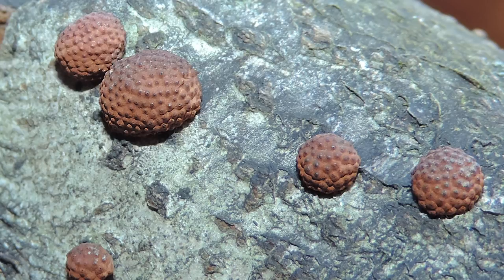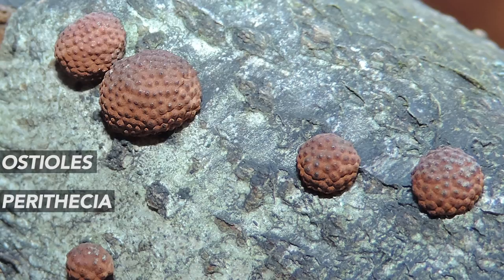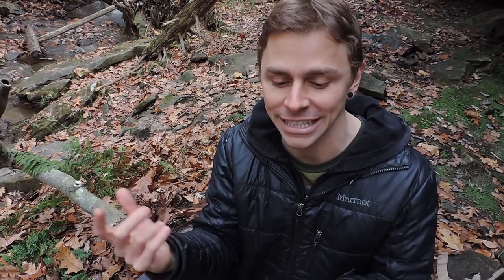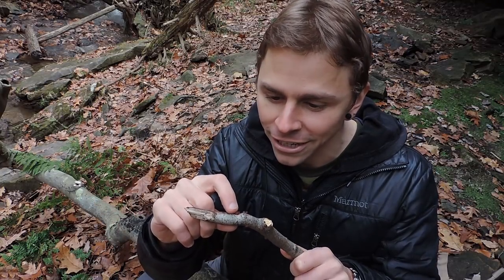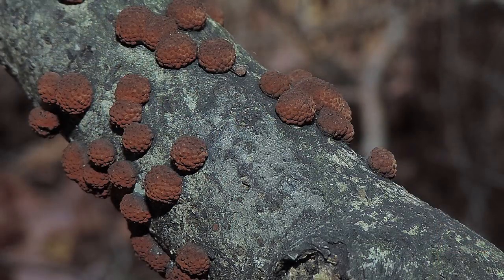Mushroom Hunting One Single Log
Sometimes you don't have to look any further than a single log to find a basket full of fungi.  Check out what's growing on this fallen American Beech tree...